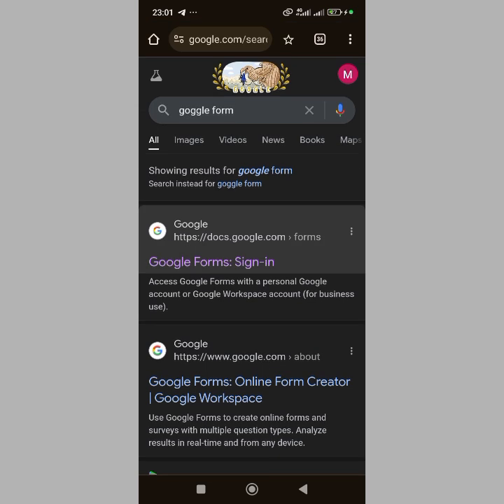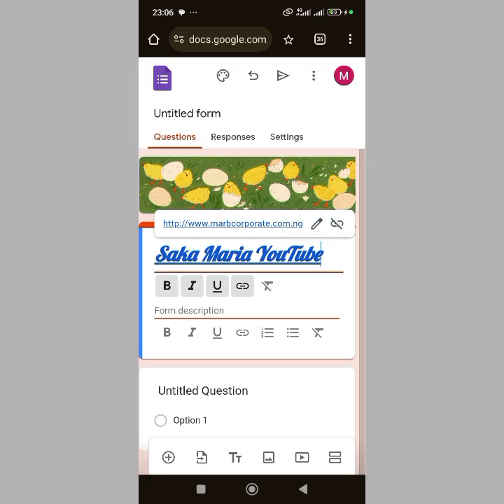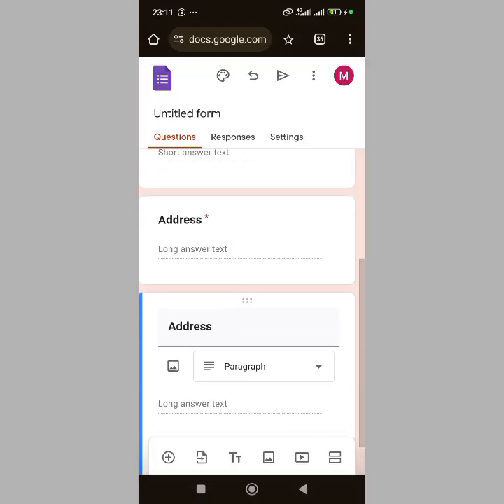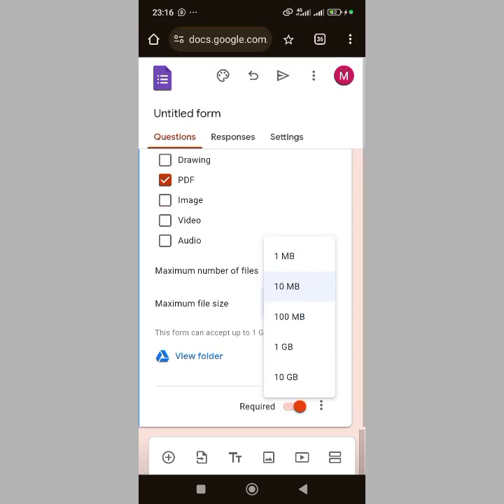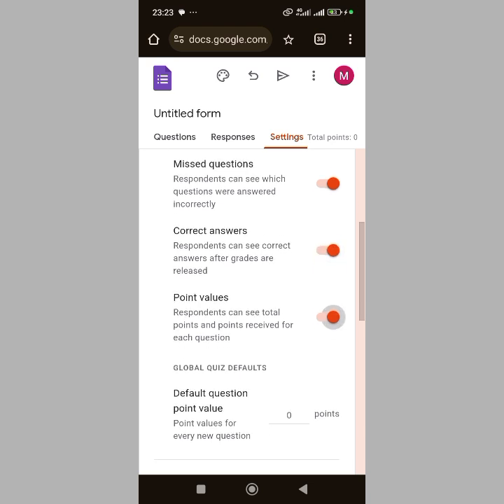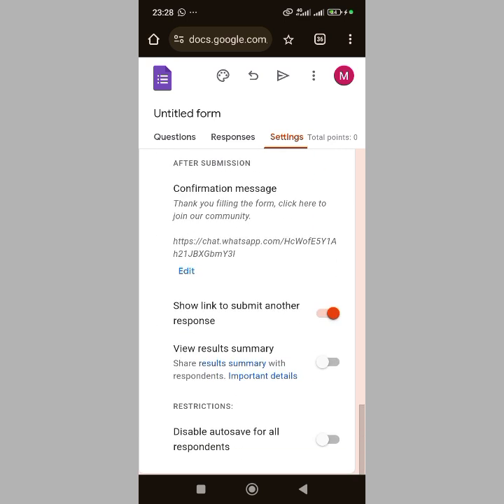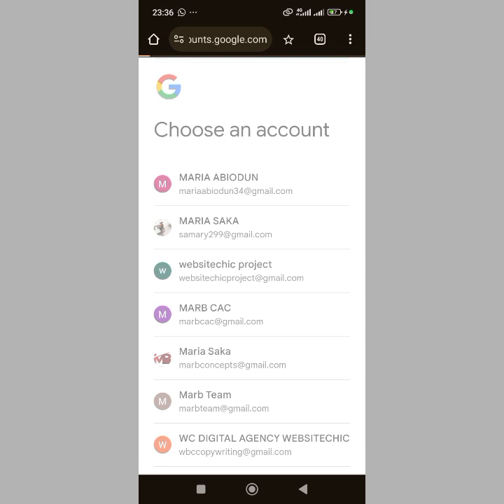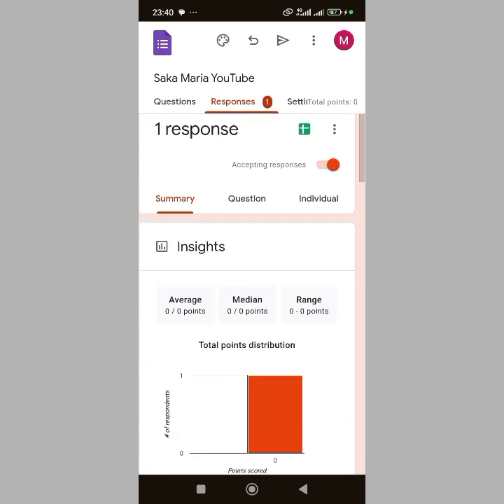Step-by-Step Guide to Creating Google Forms | Link to Excel, Upload Documents, and More!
Welcome to my comprehensive guide on creating Google Forms! In this video, I'll take you through each step of the process, from setting up your form to customizing it to meet your needs. Whether you're a beginner or looking to enhance your skills, this tutorial covers everything you need to know:

Creating a Google Form: Learn how to start from scratch and build a form tailored to your needs.

Customizing Your Form: Explore options to add different question types, set up logic branching, and apply themes.

Linking to Excel: Discover how to seamlessly connect your Google Form responses to an Excel spreadsheet for easy data management.

Uploading Documents: I'll show you how to allow respondents to upload files directly through your form.

Connecting your website link to your form

Advanced Tips and Tricks: Gain insights into advanced settings and features to make your Google Form more powerful.

These hashtags should help increase the visibility of your video to the right audience.